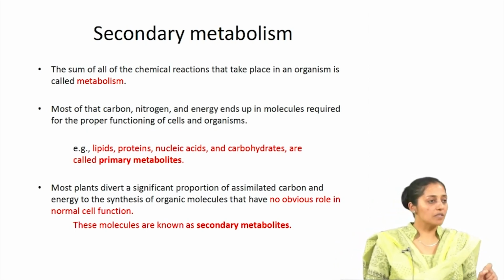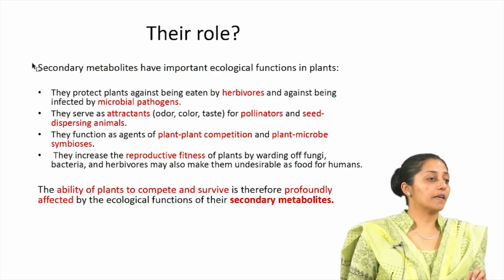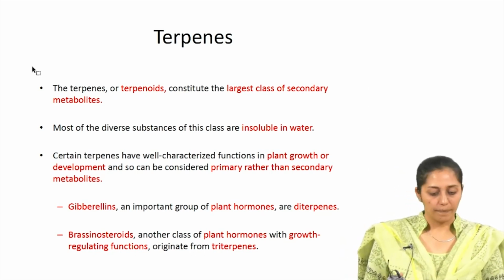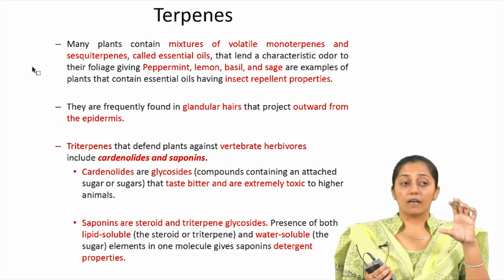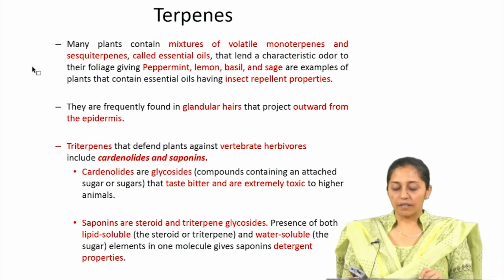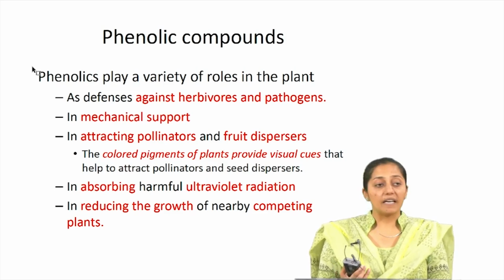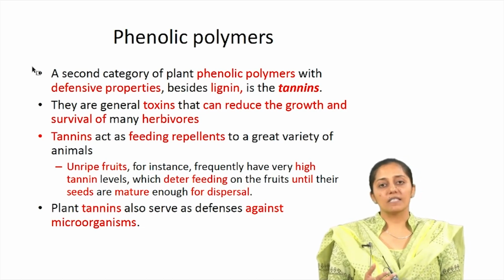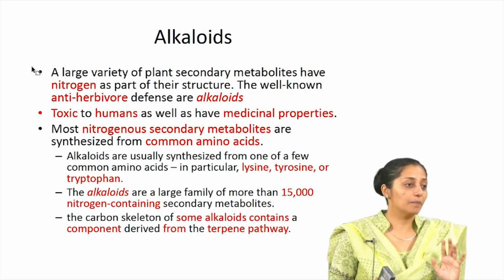Secondary metabolism in plant cells-Part 1